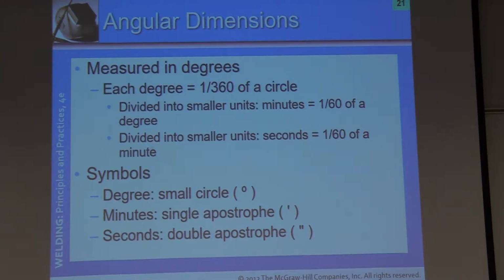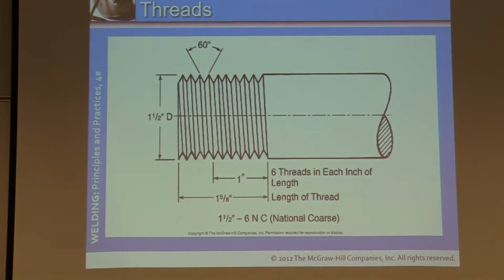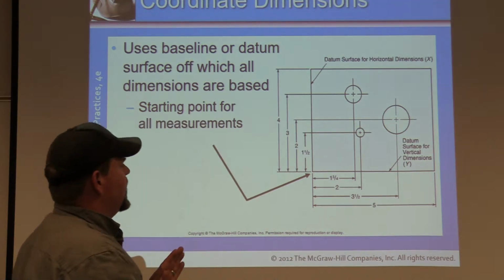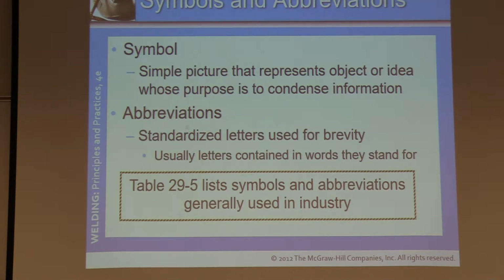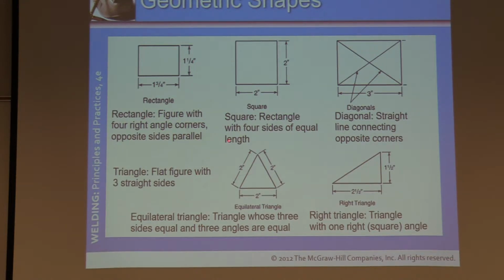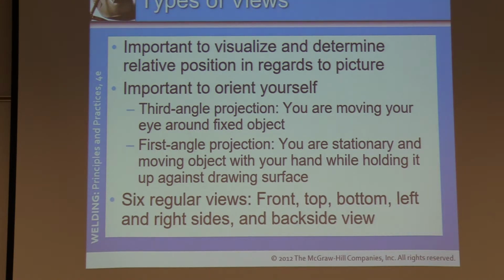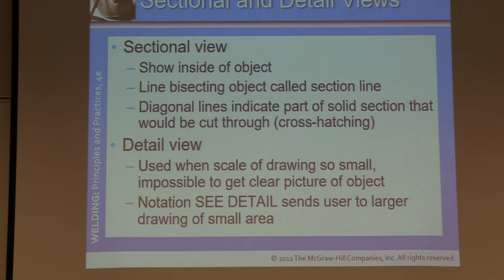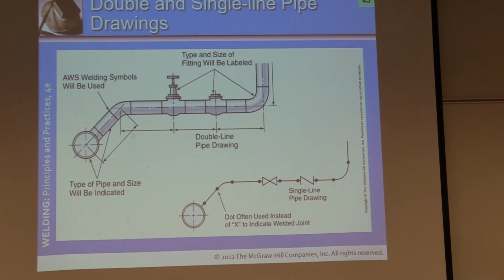Chapter 29 Part 4